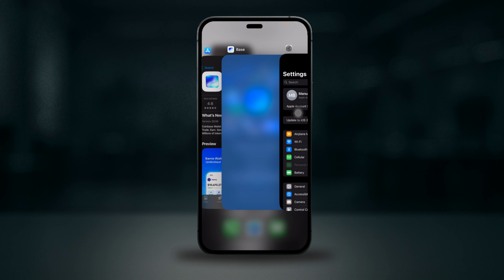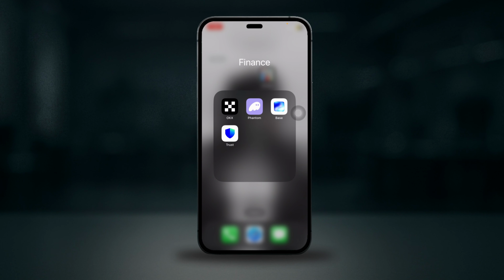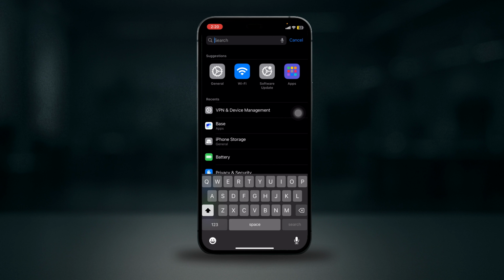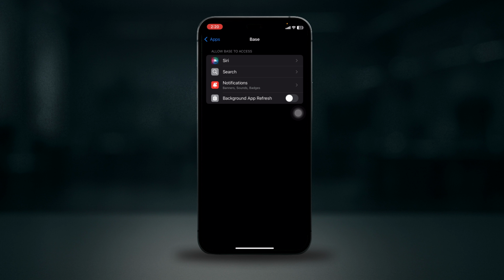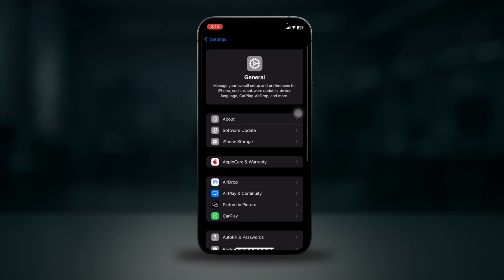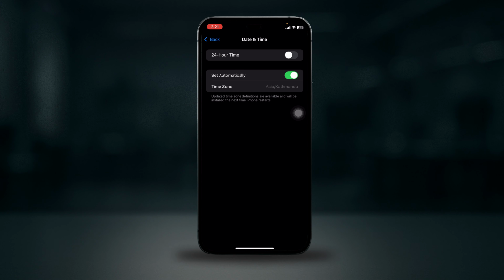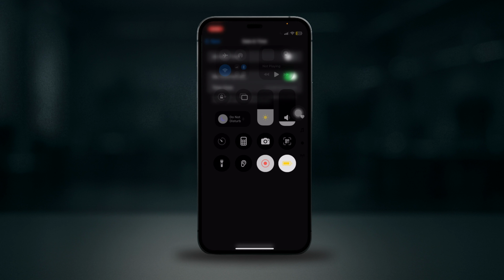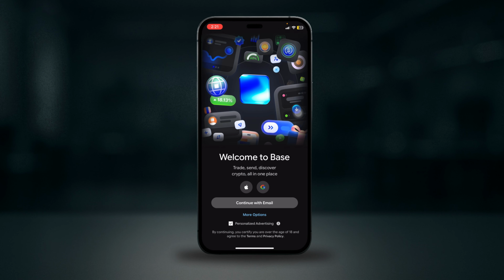How to Fix Base Wallet Balance Not Updating or Showing Wrong (2026)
Base wallet showing an old balance, missing a recent deposit, or displaying the wrong amount? This quick video shows the iPhone Settings fixes that force Base to refresh and show your correct, current balance — no login needed.
⏱️ Timestamps:
0:00 - Base wallet balance wrong or not updating?
0:10 - Toggle Airplane Mode to reset network
0:40 - Force close and reopen Base
1:00 - Turn on Background App Refresh for Base
1:10 - Check Date and Time is set automatically
1:20 - Base balance showing correctly!
✅ Note:
Shown from iPhone Settings and App Store only — no wallet password or sensitive recovery phrase entry on screen needed for fix videos.
📌 Watch this if:
Watch this if Base wallet balance is not updating, showing an old amount, missing a deposit, or displaying the wrong number.